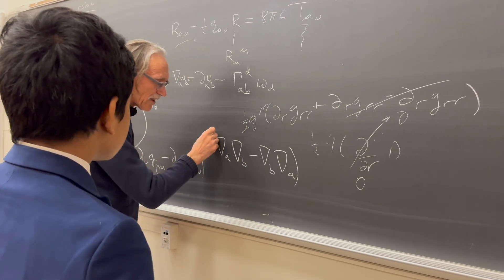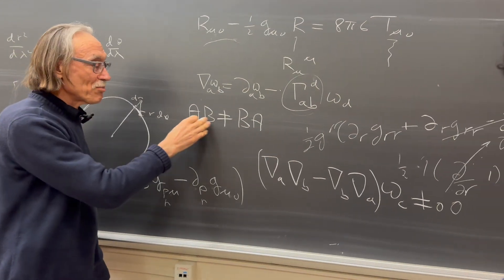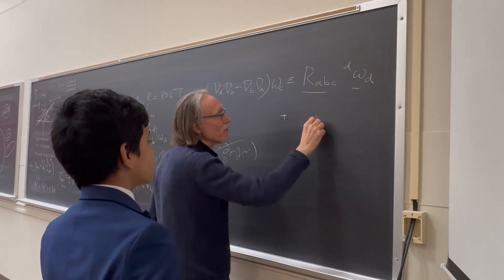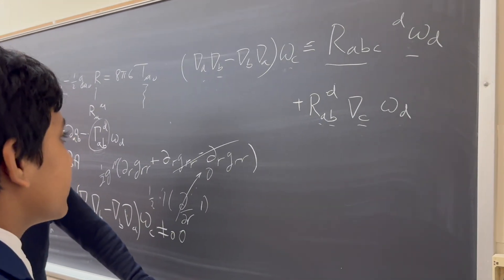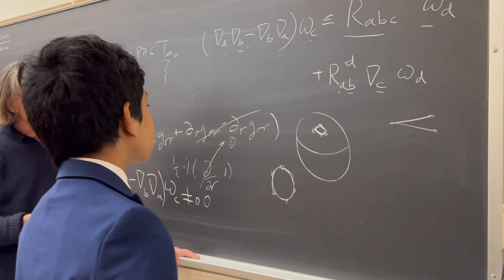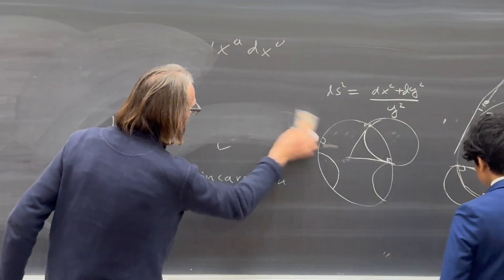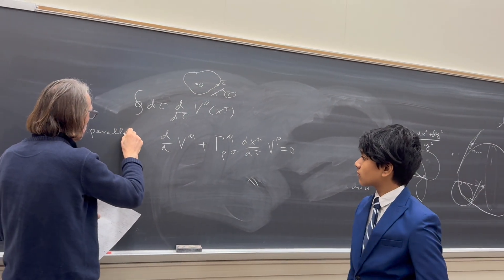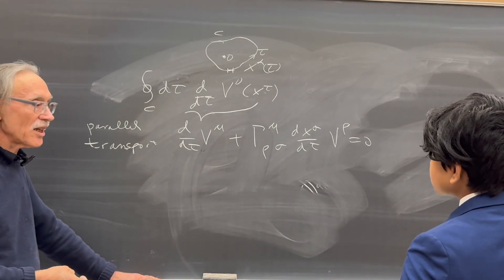General Relativity 15 | Dr. Jacobus Verbaarschot | Suborno Isaac | Stony Brook University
Suborno Isaac is pursuing a Bachelors of Science (B.S.) Degree in Math and Science at NYU as a CAS Scholar. He is the youngest New York University (NYU) student since its foundation in 1831--some 192 years ago. He is taking GR with Prof.  Jacobus Verbaarschot at Stony Brook University.